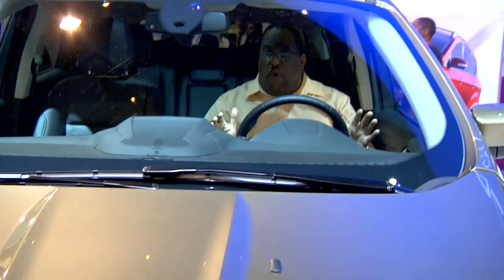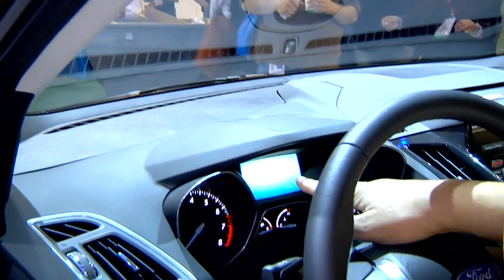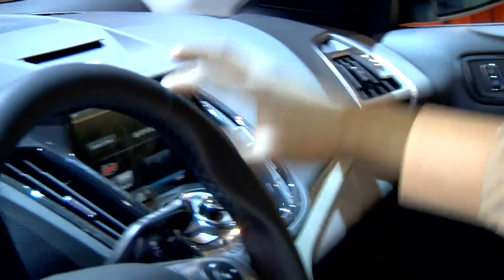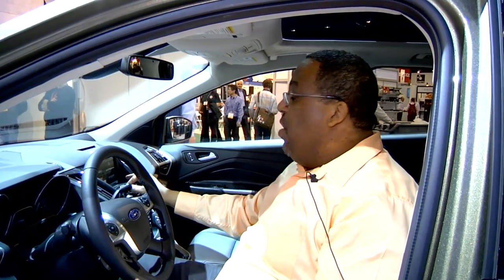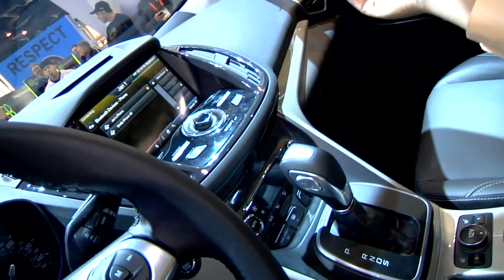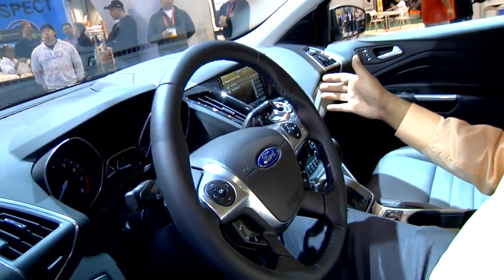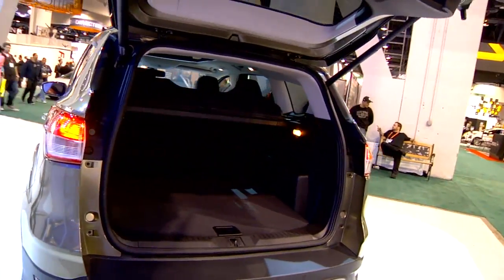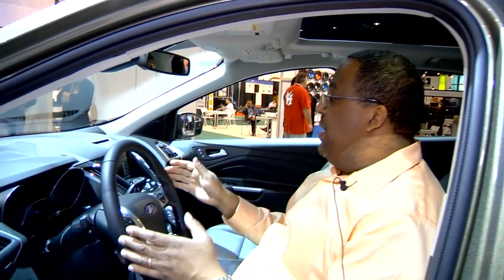Ford Sync CES 2012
Overview of the Ford Sync by Microsoft at CES 2012